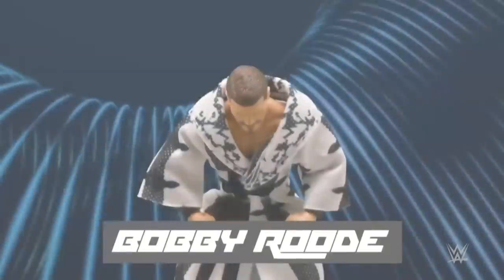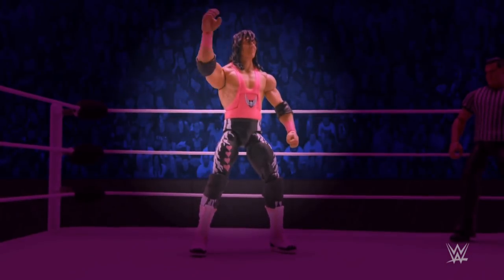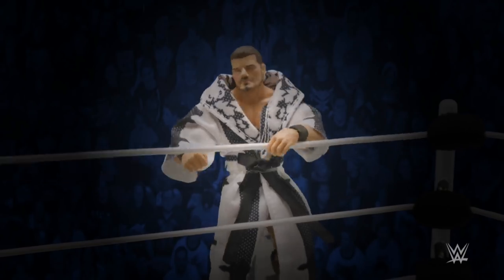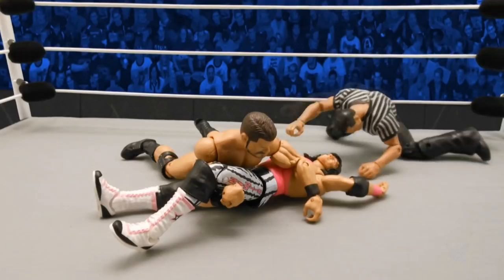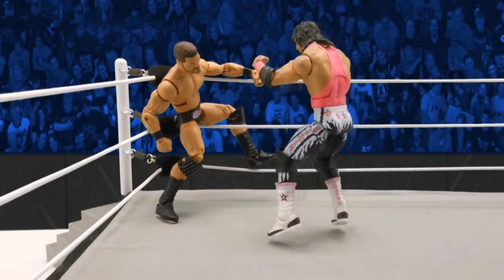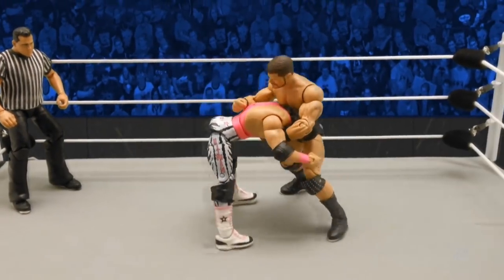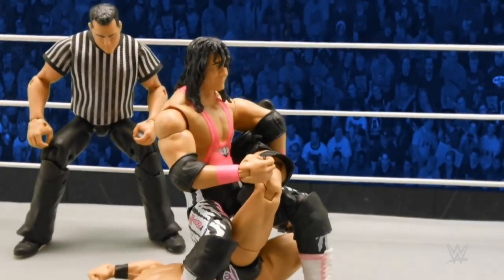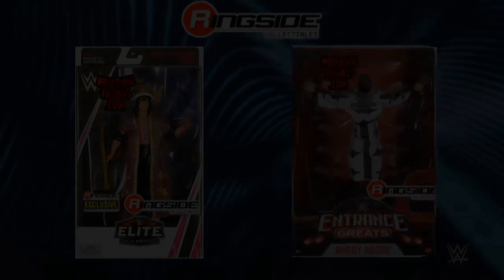Bret "Hit Man" Hart vs. Bobby Roode: Action Figure Showdown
Ringside Collectibles' exclusive 1993 King of the Ring Bret "Hit Man" Hart Mattel action figure takes on Entrance Greats Bobby Roode in this stop-motion in-ring battle, presented by Ringside Collectibles.